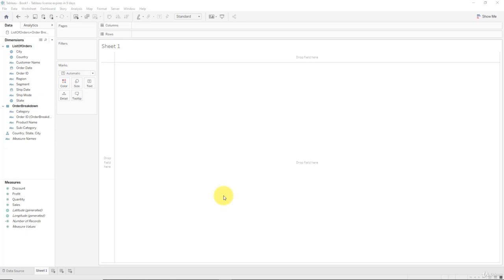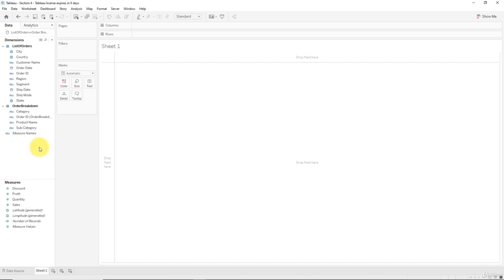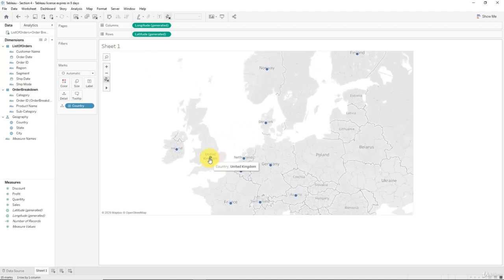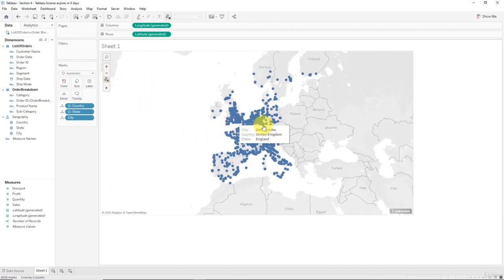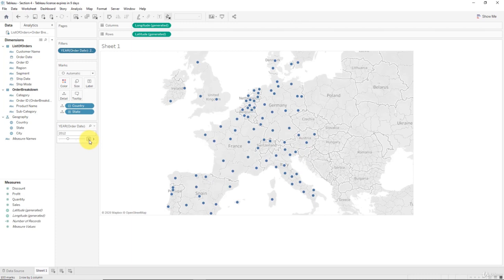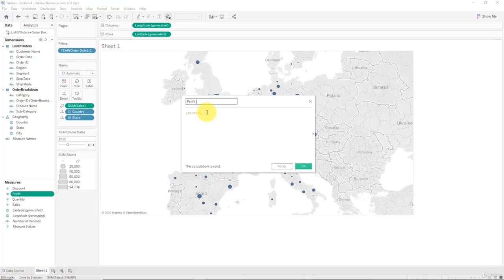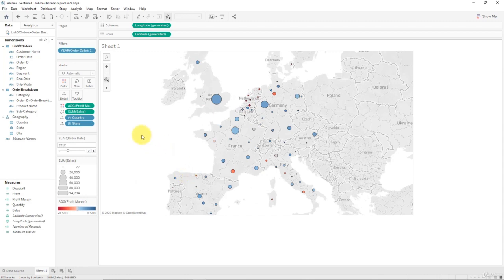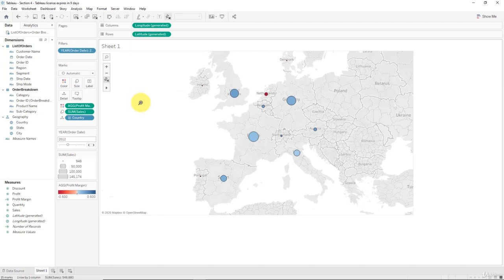Know how/4. Creating a Map, Working with Hierarchies MS EXCEL